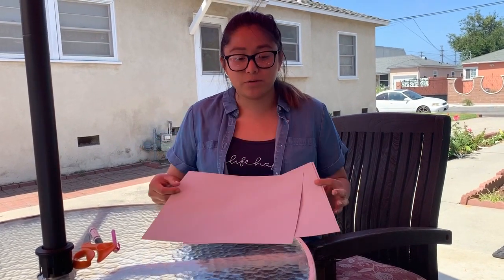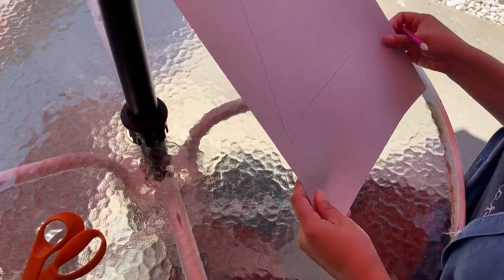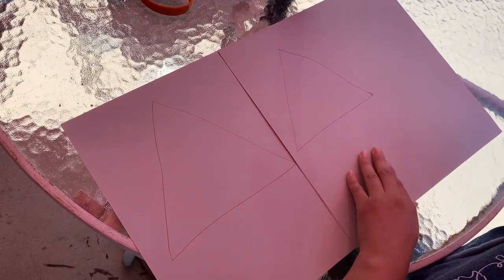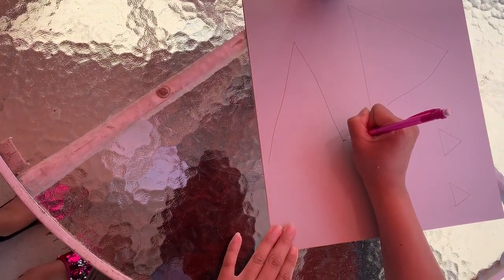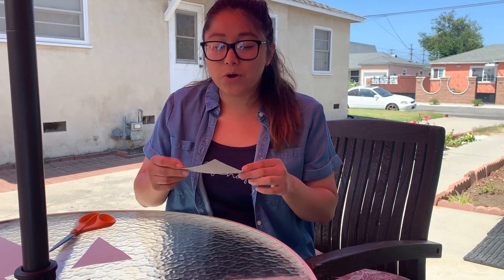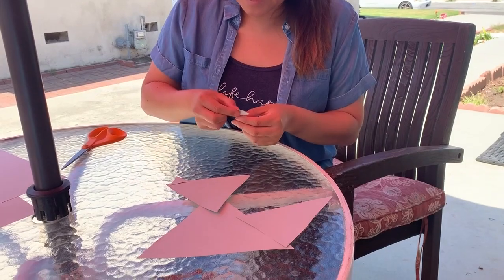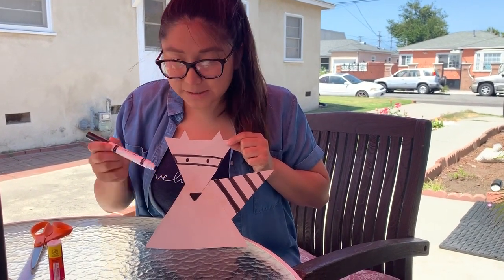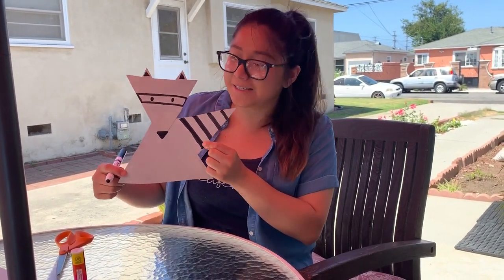Raccoon craft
This video is about Raccoon craft